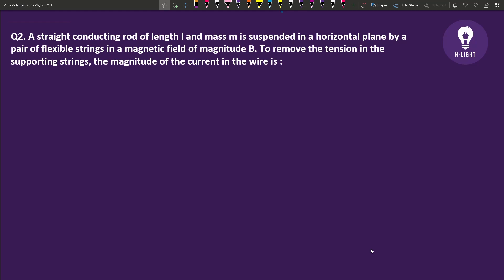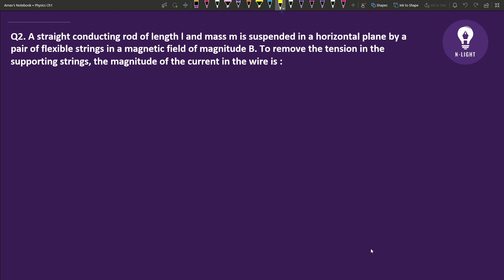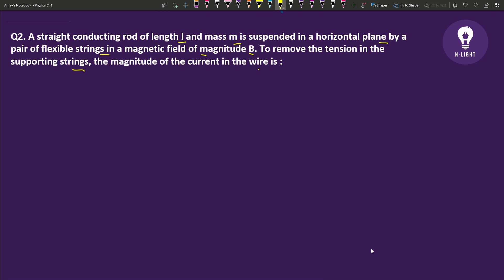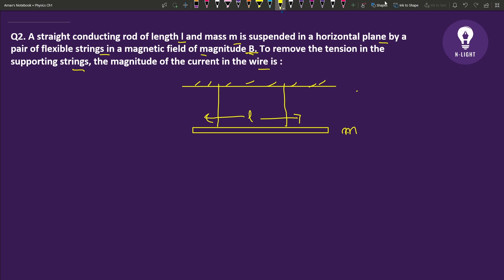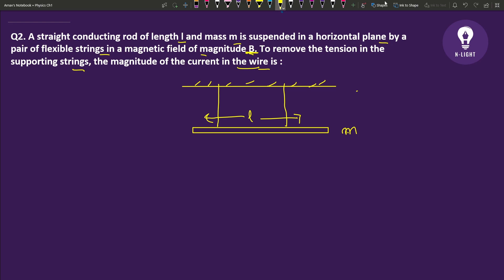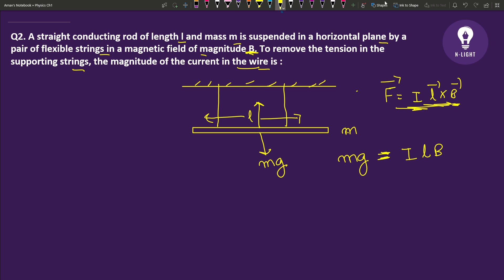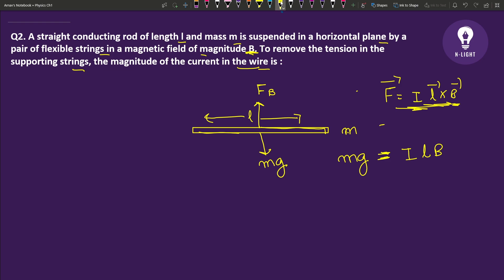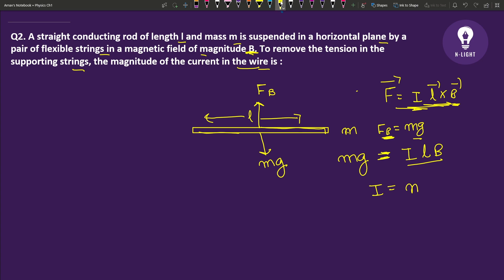Q2. A straight conducting rod of length l and mass m is suspended in a horizontal plane by:Physics12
Q2. A straight conducting rod of length l and mass m is suspended in a horizontal plane by a pair of flexible strings in a magnetic field of magnitude B. To remove the tension in the supporting strings, the magnitude of the current in the wire is :

PHYSICS | BOARDS IMPORTANT QUESTION , CHAPTER -4 | Q2 | 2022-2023

Website launching very soon